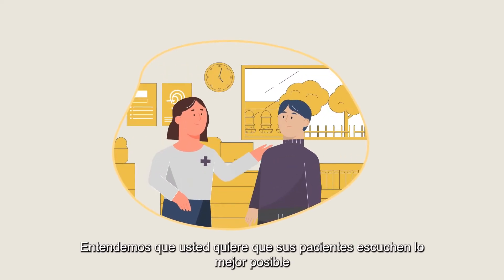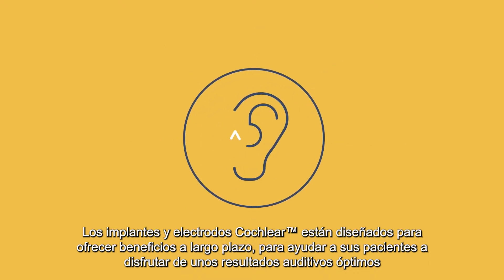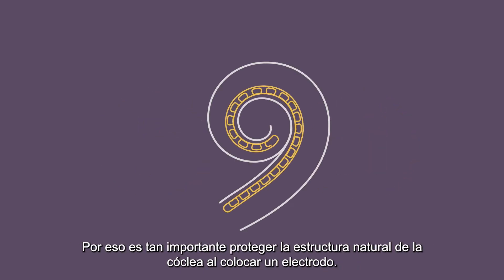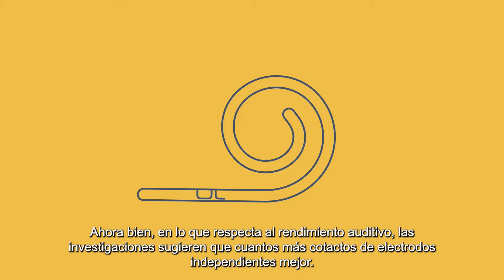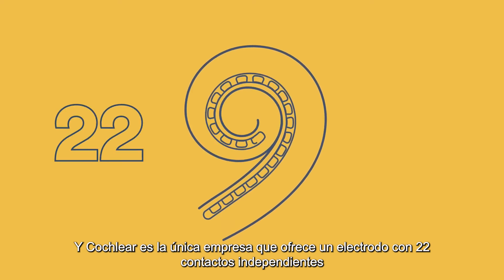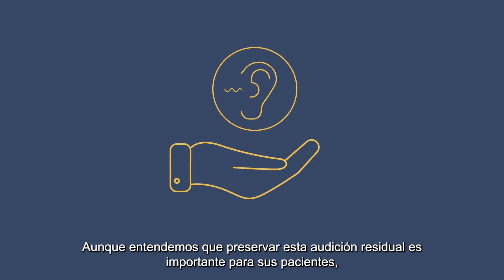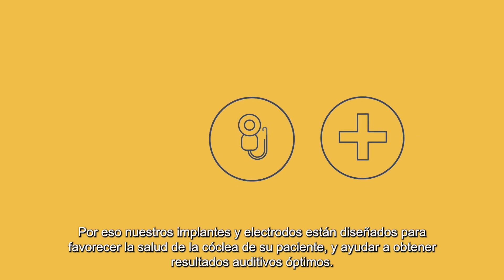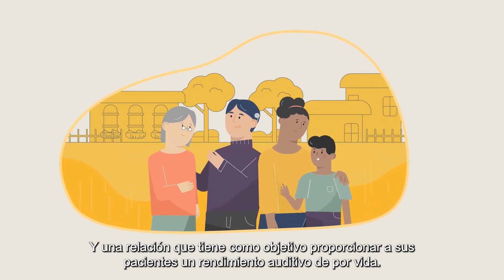Cómo Funcionan los Implantes Cocleares y Cuáles Son Sus Características | Cochlear Latinoamérica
En este video aprendarás el funcionamiento de los implantes cocleares y cuales son sus características y ventajas. Encuentra más información sobre implantes cocleares y acústicos para la pérdida de audición

CochlearLatinoamerica te comparte en este video cómo funcionan los implantes cocleares y sus principales características